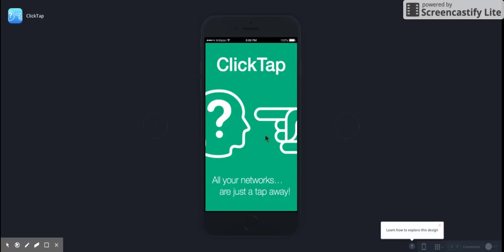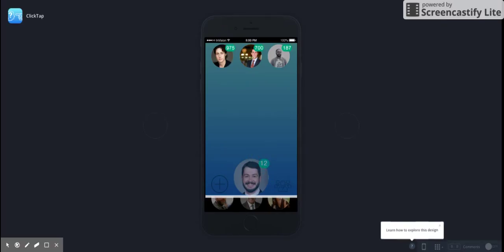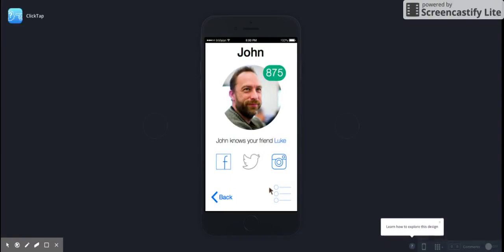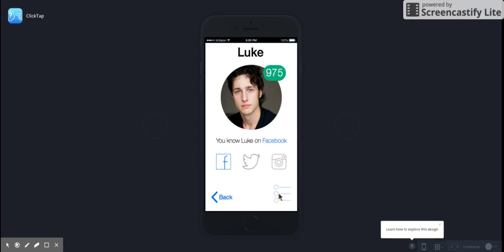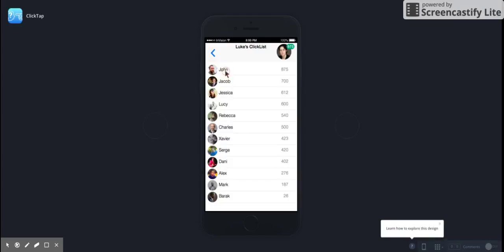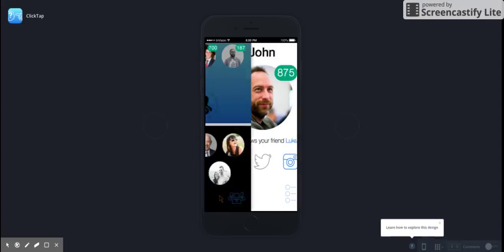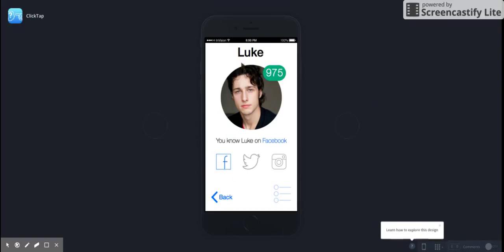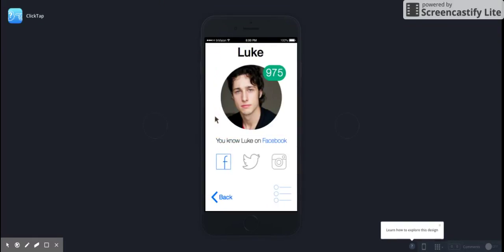ClickList - Prototype Demo (DubHacks 2015)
ClickTap is a social discovery interface where new friends, followers and connections are just a tap away!